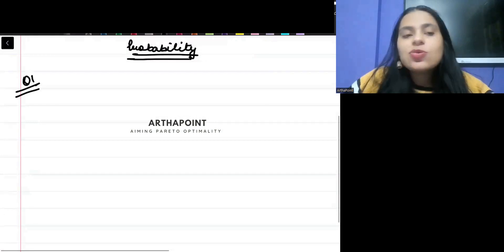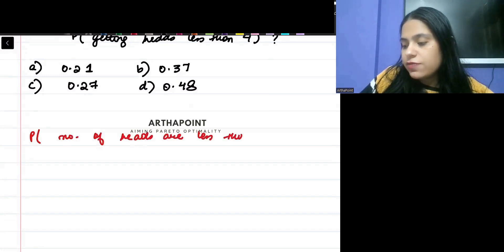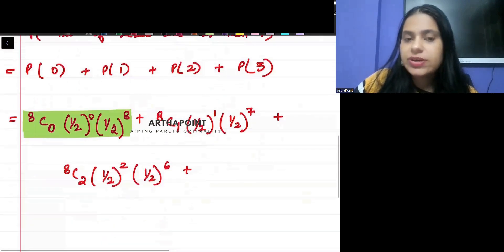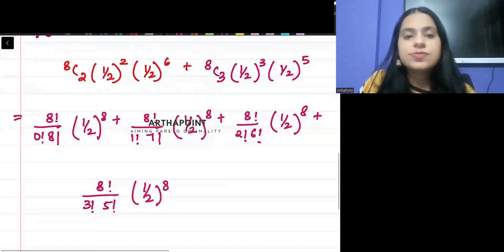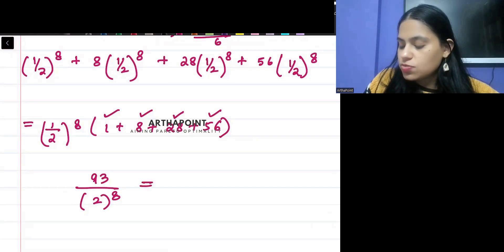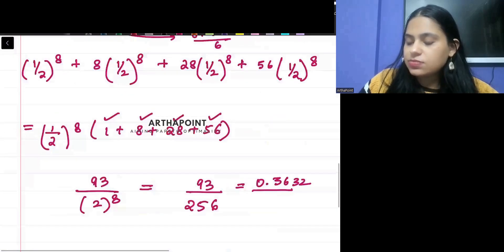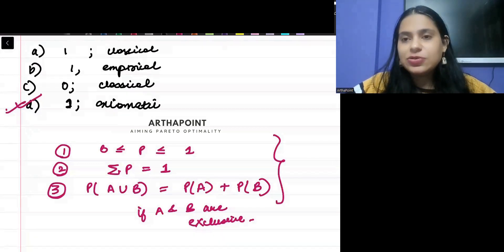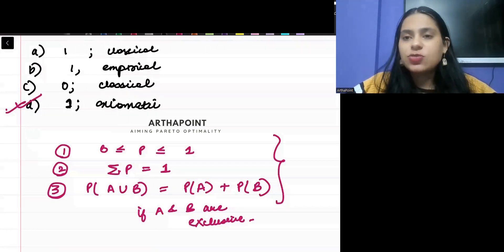Probability | Indian Statistical Service Coaching | Indian Statistical Service Classes| ISS Coaching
In this session, Arzoo Ma'am will discuss Probability topic for Indian Statistical Service preparation.

Indian Statistical Service Coaching
Indian Statistical Service Syllabus
Indian Economic Service
Indian Economic Service Mock Test Series
Indian Economic Service Mock Test Papers
UPSC Economics Optional
IAS Economics Optional Mock Test Series
IAS Economics Optional Mock Test Papers
RBI Grade B DEPR
RBI Grade B DEPR Coching
RBI Grade B DEPR Mock Test Series